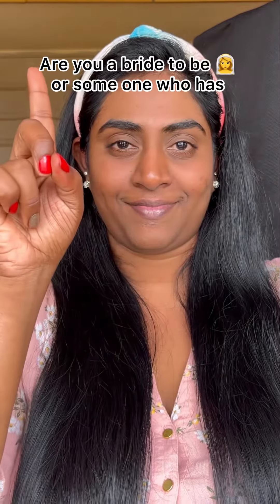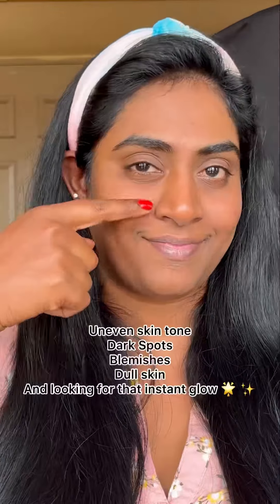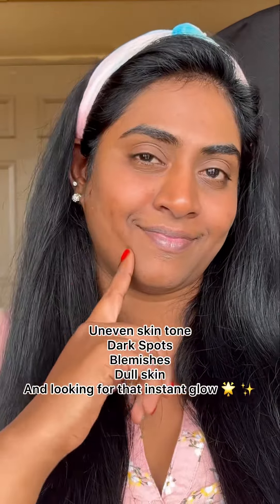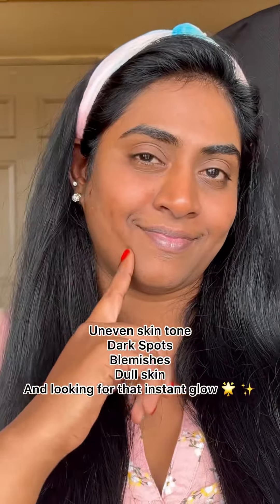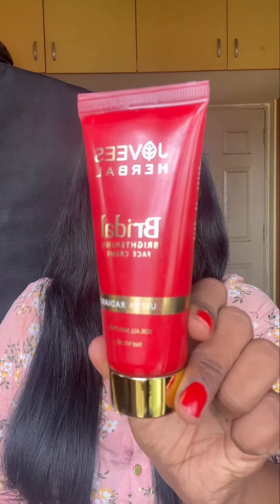Instant brightness on my face 🤩go for it nofilter joveesherbal skincare￼ check description￼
If you are a bride 👰‍♀️ to be , or someone who has Uneven skin tone, DarkSpots, Blemishes, Dull skin try this product if you can invest. Invest in the bridal kit as well  After seeing several videos on YouTube I’m trying this out. I am have been using this Brand for Years now the bridal wash was something I love just look at the instant glow it gives if you see my other videos you would know my my favourite one is the Rose Toner for dry skin so I would suggest you to invest in this brand & their products 😊